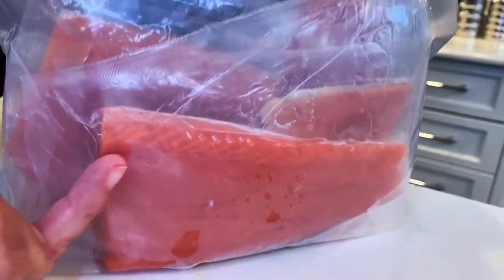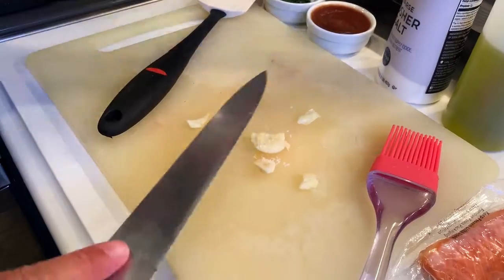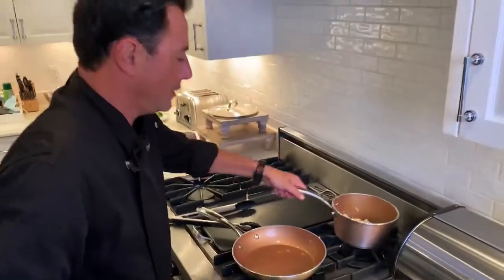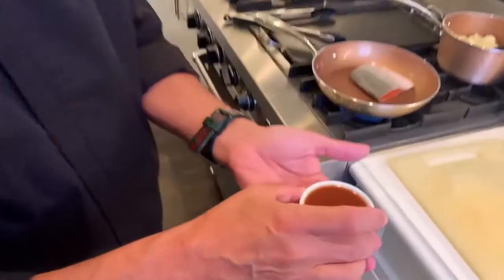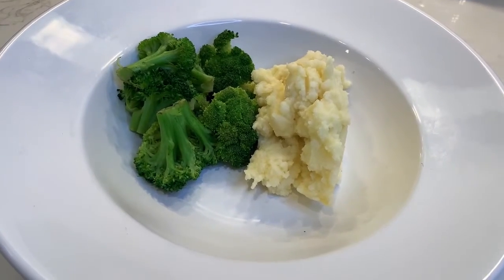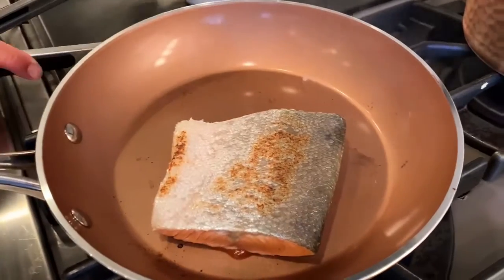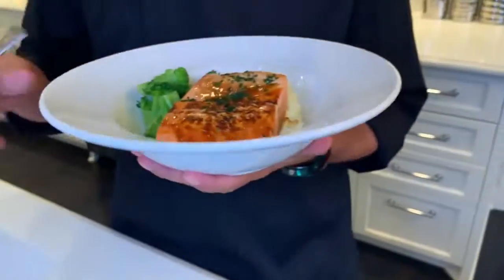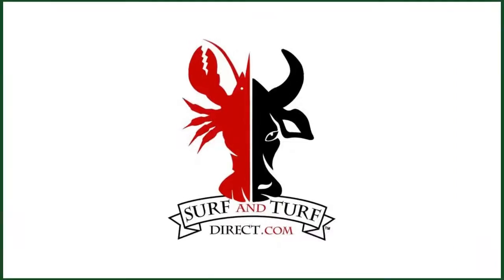BBQ Salmon with Chef Daniel Green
Here is a hearty, delicious recipe that hits the spot this season! BBQ Salmon, with broccoli & mashed potatoes. Watch our Chef Daniel Green in this fun, and easy how to! Surf and Turf Direct has the best, wild caught Alaskan Salmon you can find 😉.